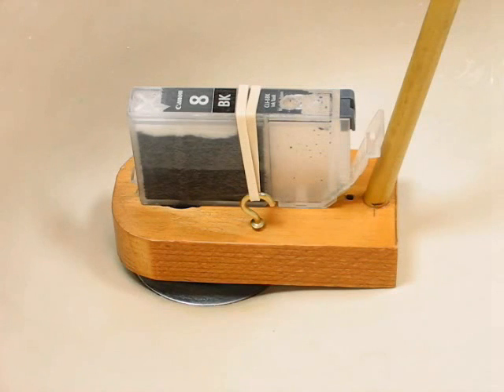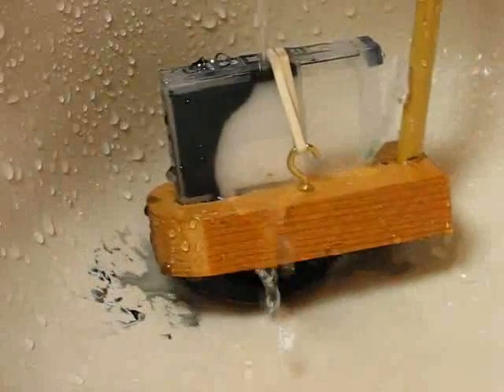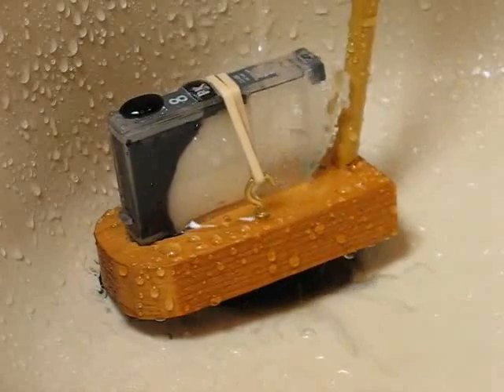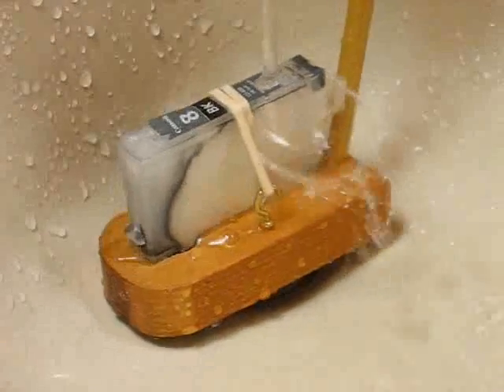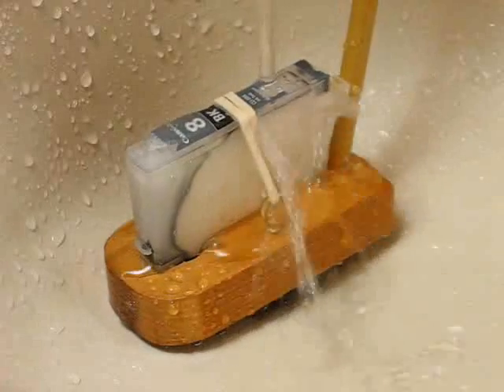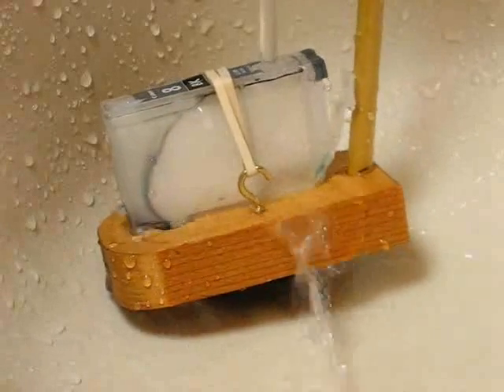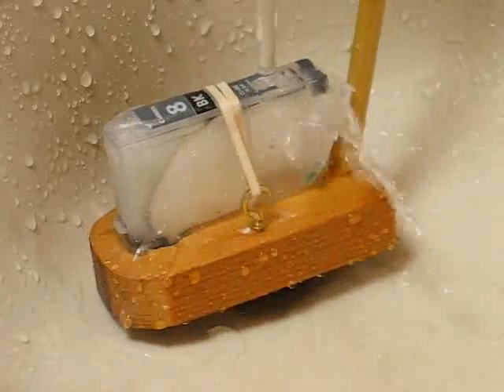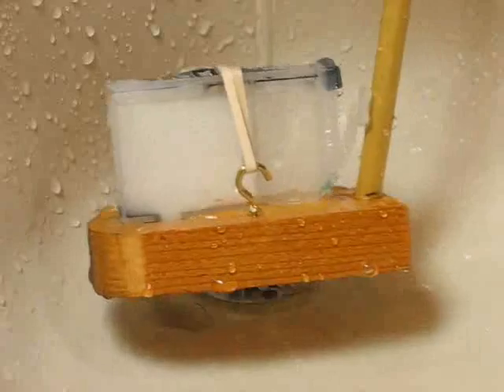Purge or Flush Canon CLI-8 PGI-5 CLI-221 PGI-220 CLI-521 PGI-520 Ink Cartridges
Video demonstration of flushing ink from late Canon cartridges